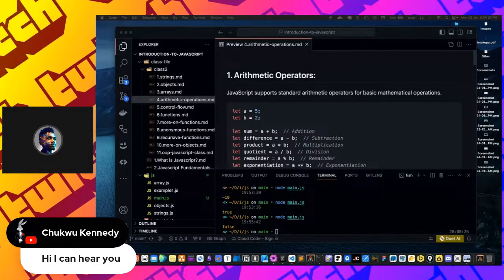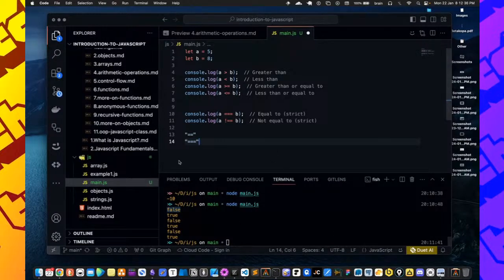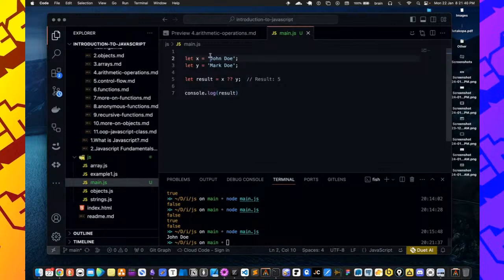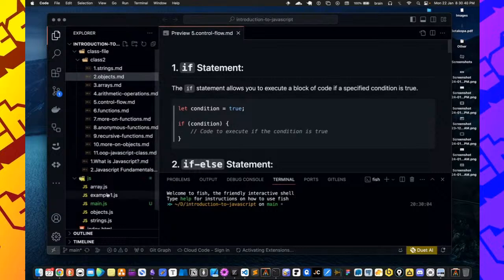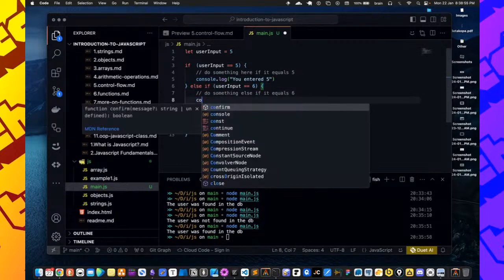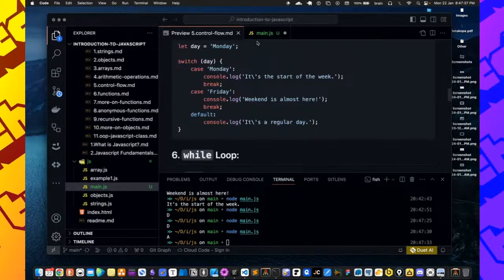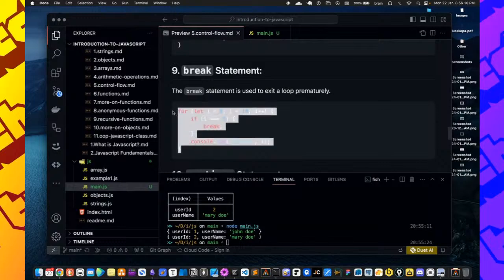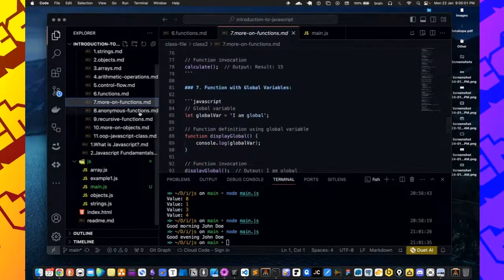19. Functions in JavaScript (Class 1)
Defining functions: function declarations vs. expressions
Function parameters and return values
Scope and closures